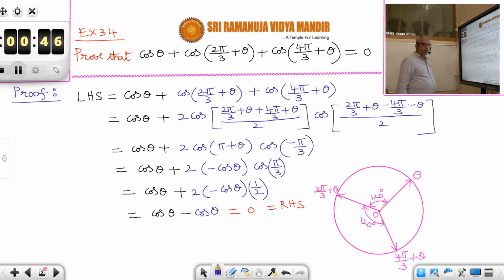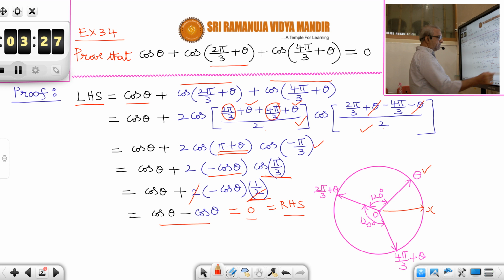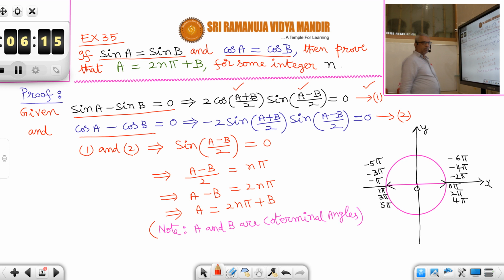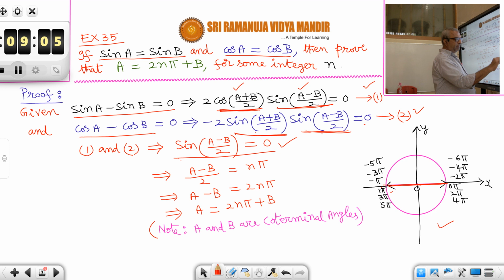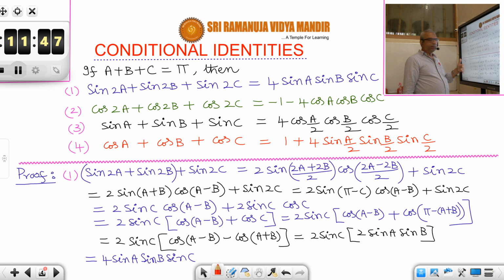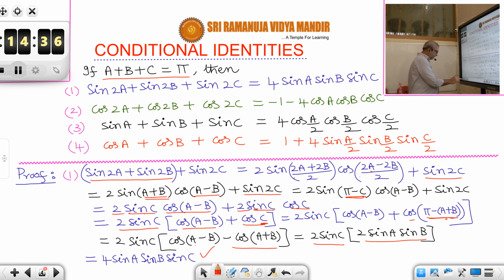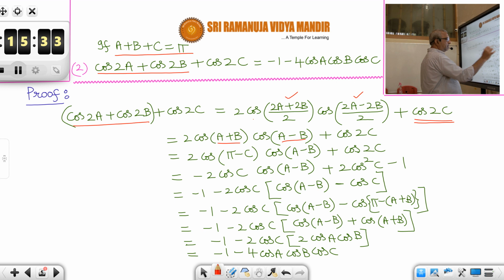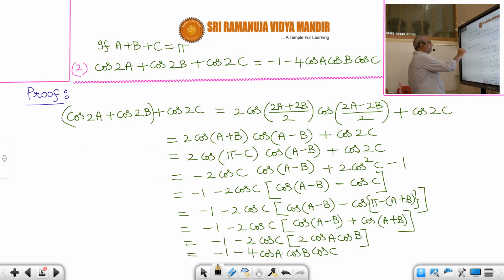TRANSFORMATIONS_LEC_5_LIVE